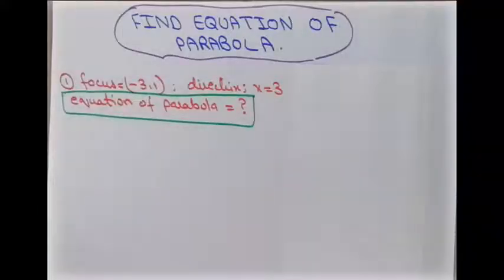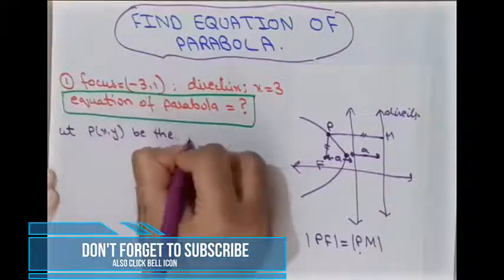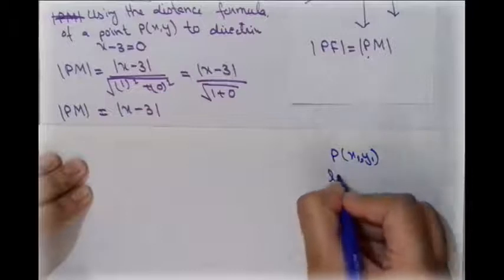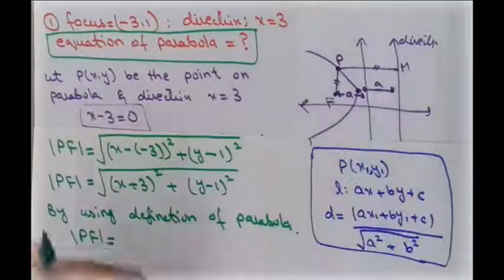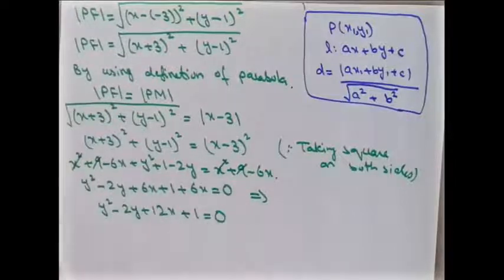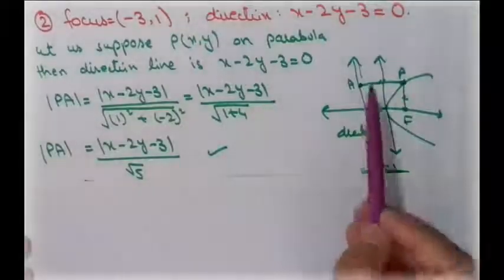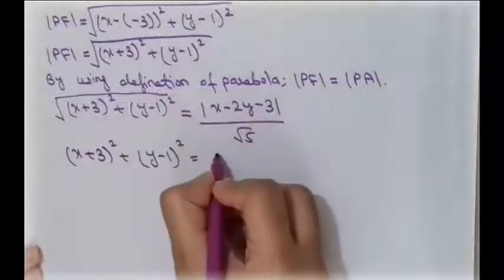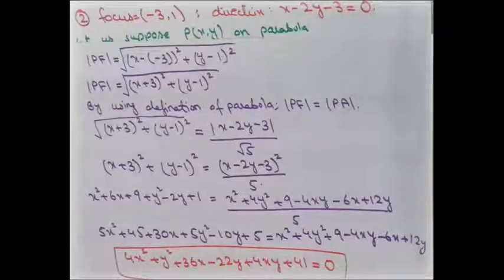Find equation of parabola given focus and directrix | conic sections - [PART 11]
Welcome to Maths Society. In this lecture you'll learn how to find equation of parabola when given focus and directrix. So for finding equation of parabola we use definition of PARABOLA which says:

PARABOLA is a set of all points which are equidistant from a fixed point (focus) and fixed line (directrix).

And by using distance formula's we conclude the required equation of parabola, this video contains two examples for understanding about this topic.